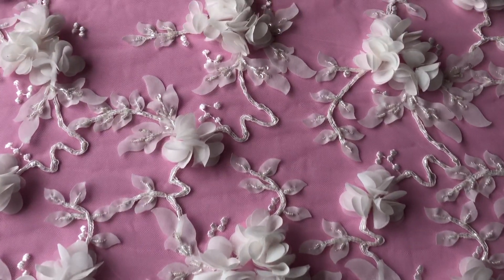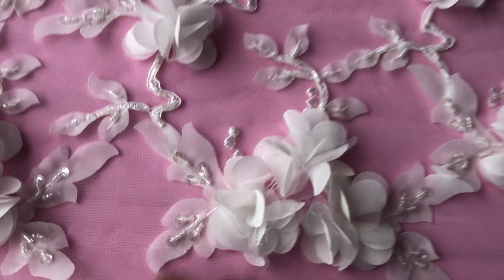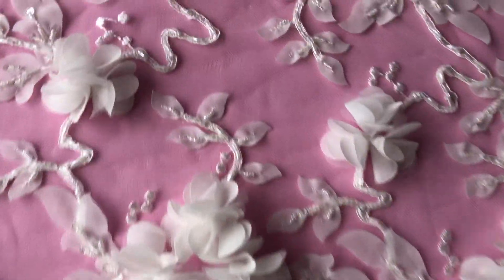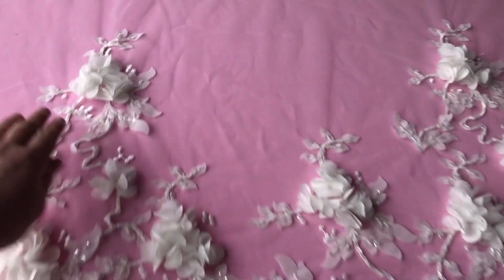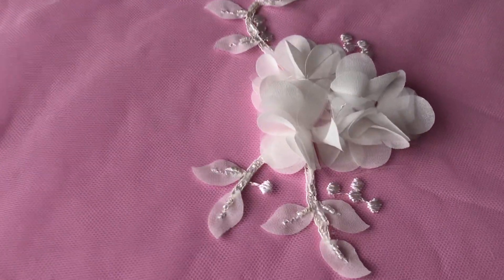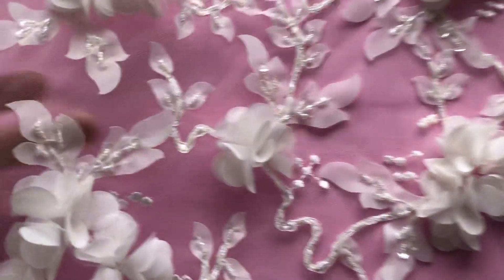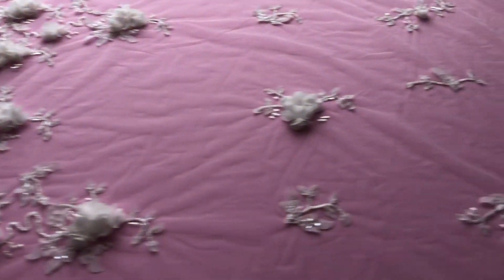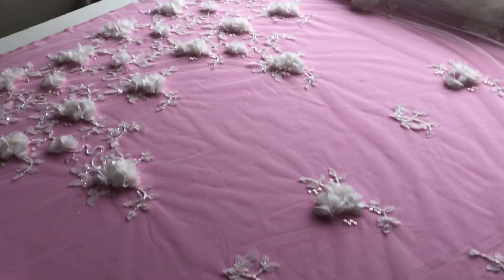Ivory 3D Ivory Lace – Sazzle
Sazzle has been added to our range in January 2019 and is a most eye catching and glamorous design.­  The design is comprised of beautiful 3D flowers, delicately applied with small leaf accom­pani­ments and linked twines.­  As the lace design develops, the floral display becomes more sparse with applique ready floral motifs near the top of the lace.  This lace is 132 cm (52") wide and the repeat is 45.5 cm.

We are also offering this design on a more open base as Porscha